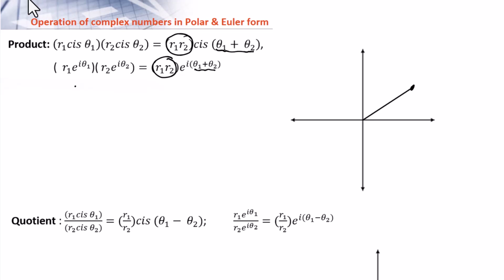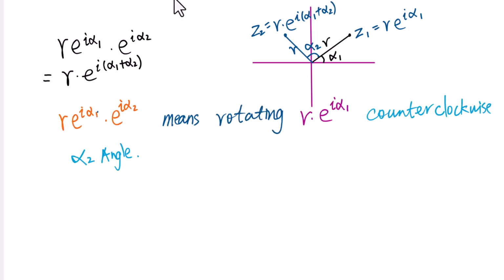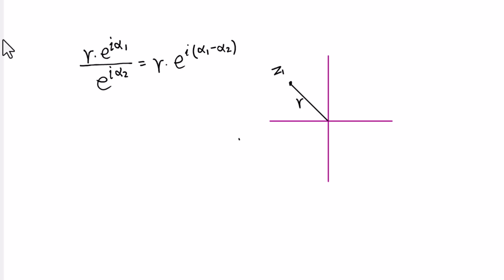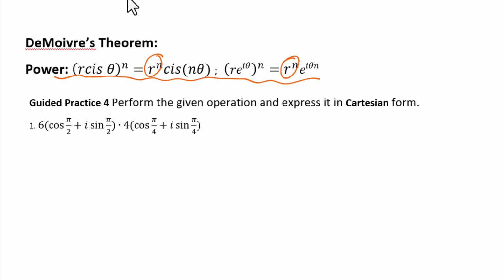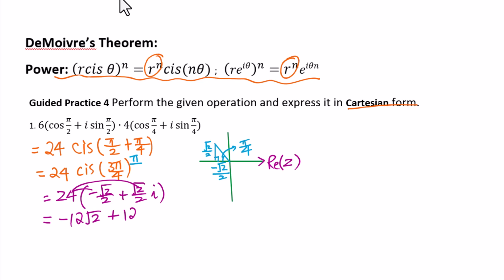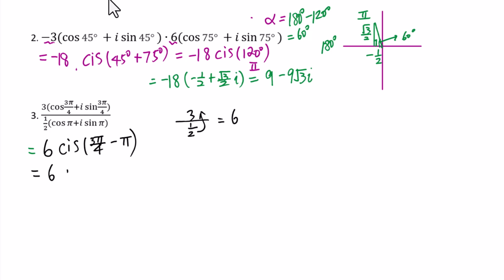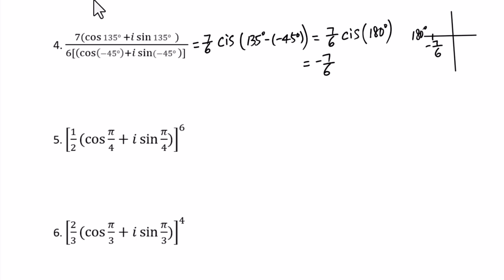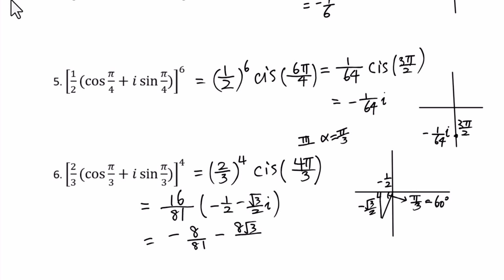Topic 1 Operation of Complex Number (1)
Operation of Complex Number